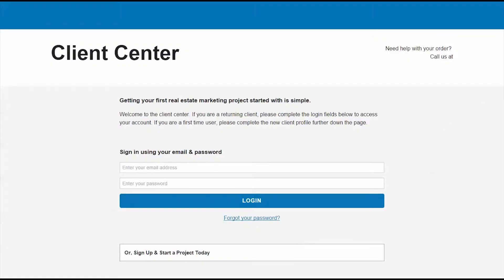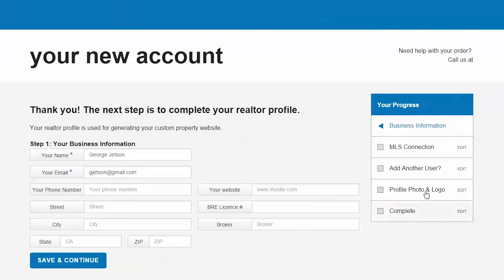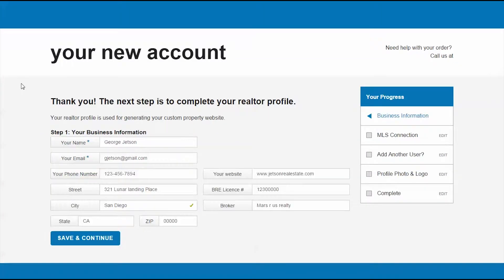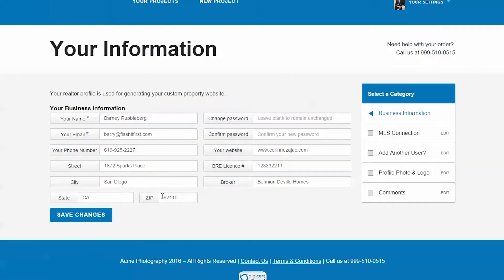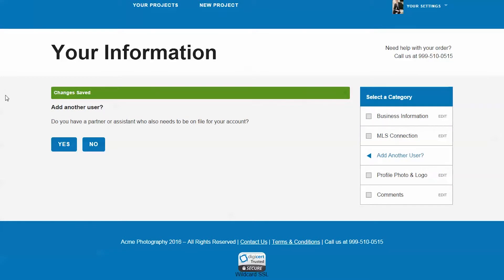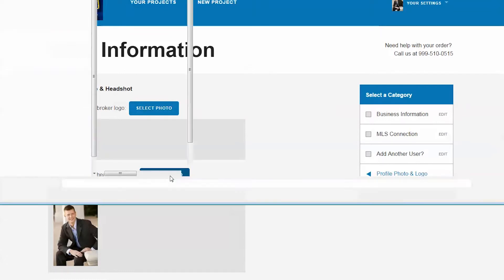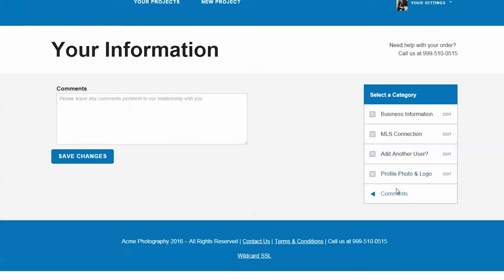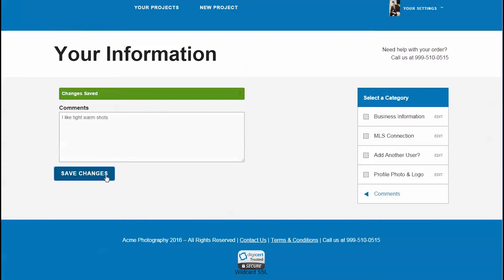Go Full Frame - Client Center - client profile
GoFullFrame video learning series.  This video takes you through the creation of a new client profile in the client center.